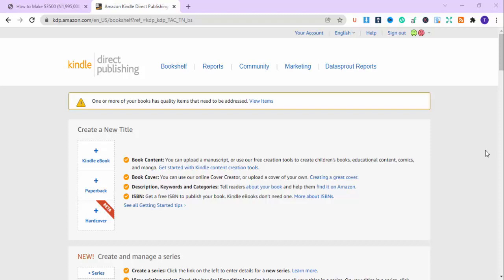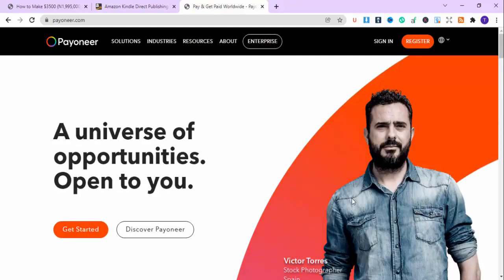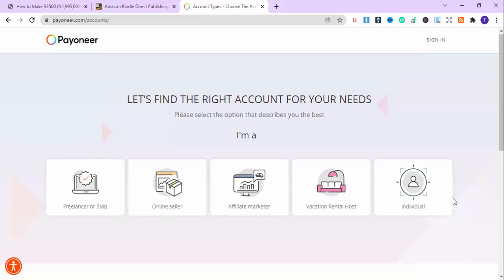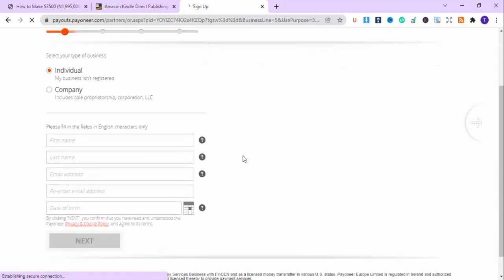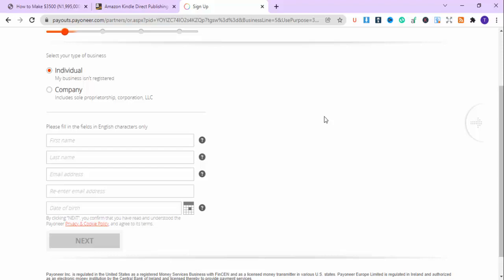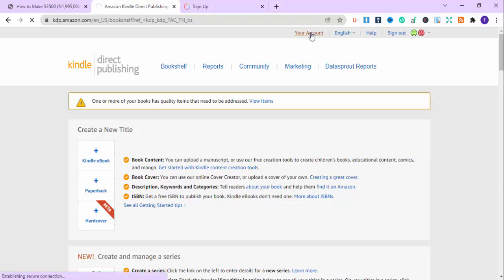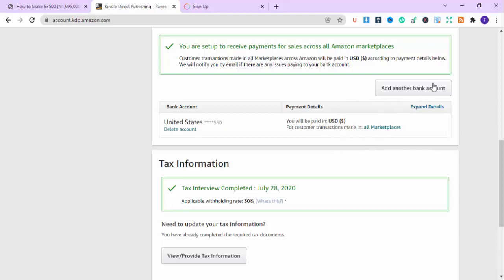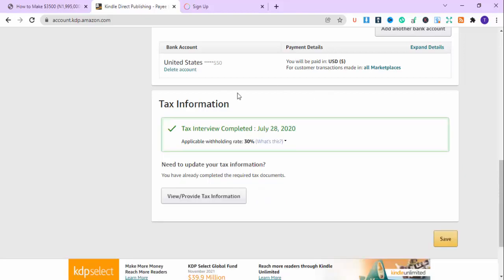How to Setup Payment and Tax Information for your Kindle Account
How to Setup Payment and Tax Information for your Kindle Account is one of the most sort after videos.

You may have been finding it difficult setting up payment and tax information for their kindle account.  This will affect receiving payment when you generate sales.

The Kindle Direct Publishing business requires you set up your account in order to receive royalties.

In this amazon kdp account setup video, you will not just learn how to do that but also learn how to create payoneer account.  This is very important.

I also explained how to fill amazon kindle tax information for non-us.  This kindle direct publishing tutorial will give you so much exposure to understanding kindle publishing.